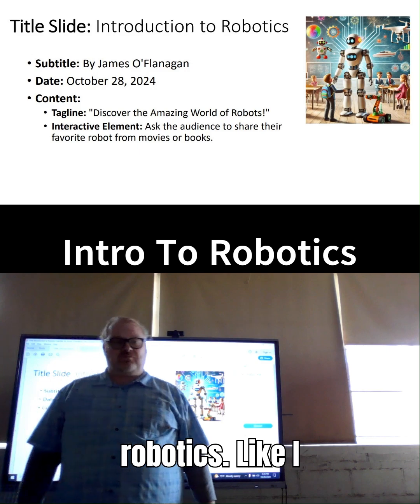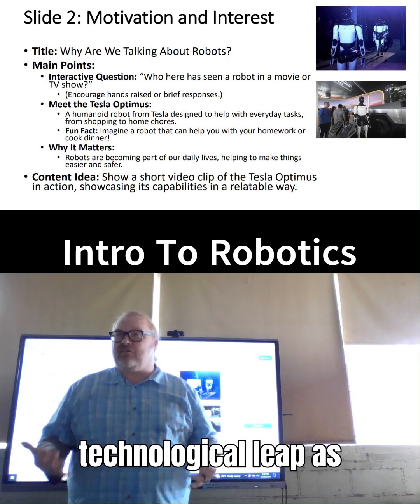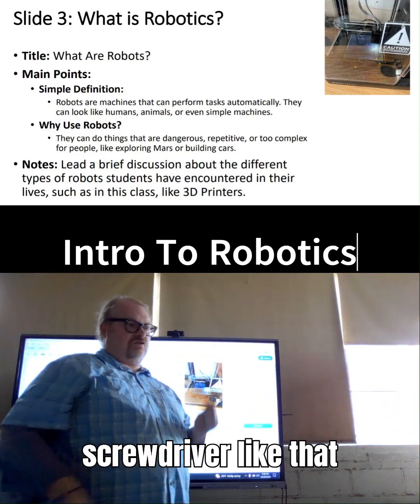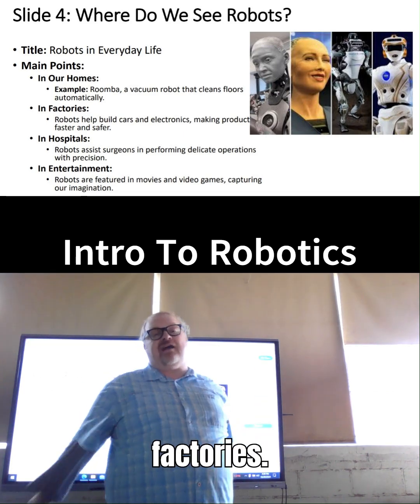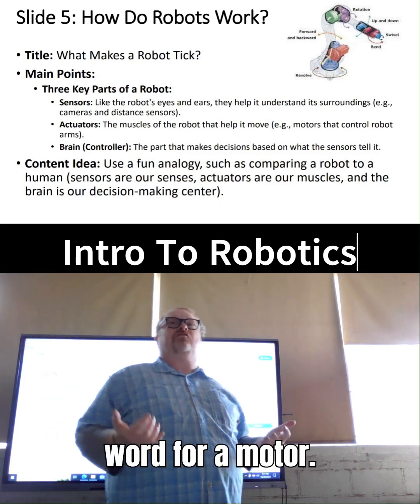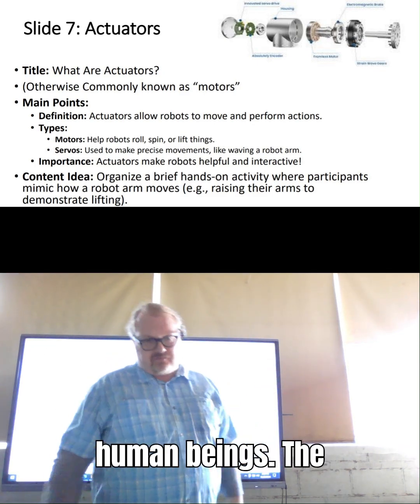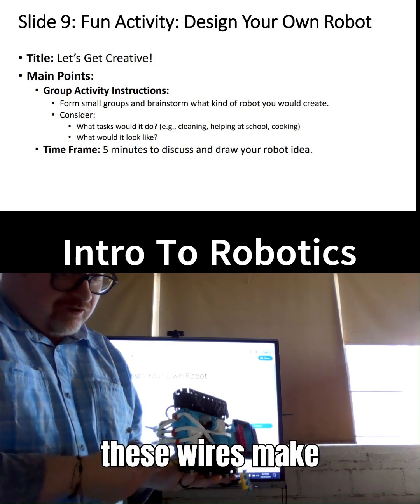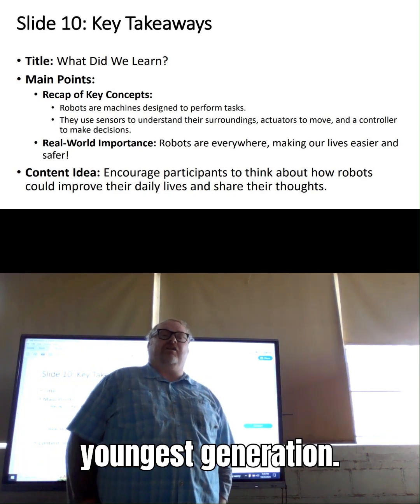🎉 Welcome to "Intro to Robotics" with Bedford High School! 🤖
Today, we’re diving into the basics of robotics – a journey from concepts to hands-on creation. Let's get rolling! 🛠️✨

What is Robotics?

Robotics is a field where engineering meets innovation to build machines that can think, move, and even interact with us! At its core, robotics combines mechanical engineering, electronics, computer science, and a whole lot of creativity. Imagine being able to design something that thinks and moves on its own – pretty cool, right? 🌟

Why Learn Robotics?

Robotics is more than just building cool gadgets; it’s about developing skills for the future. 📈 From exploring other planets 🌌 to creating robots that assist in surgery 🏥, robotics is everywhere. By learning robotics, you’re gaining problem-solving skills, technical knowledge, and teamwork experience. Plus, you’ll be able to bring your ideas to life, building anything from a simple line-following robot to a drone that can soar through the sky! 🛸

The Basics: How Robots Work

Every robot has three main components: sensors, controllers, and actuators:

Sensors: These allow the robot to sense its environment. For example, a camera sensor can help a robot "see" where it’s going 👀.
Controller: This is the “brain” of the robot. Controllers process in
formation from the sensors and make decisions on what actions to take 🤖.
Actuators: These are the parts that move – motors, wheels, and arms – which let the robot interact with the world around it 🚗💨.

We'll start with a simple project: building a robot that can move around and avoid obstacles 🧱. This will teach you how to program sensors, control movements, and troubleshoot problems. Don’t worry if it sounds tough – we’ll break it down, step-by-step, so everyone can follow along! 📚💪

What’s Next?

As we progress, we’ll learn how to add more complex features – like sensors for detecting light, sound, or even infrared signals. By the end of this course, you’ll have created your very own robot and learned the skills to keep experimenting on your own. 🚀💡